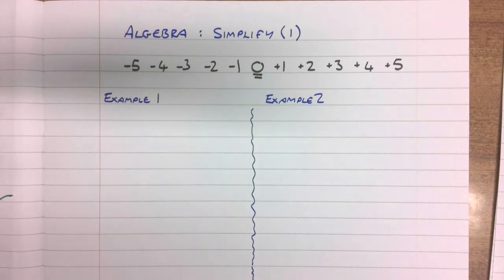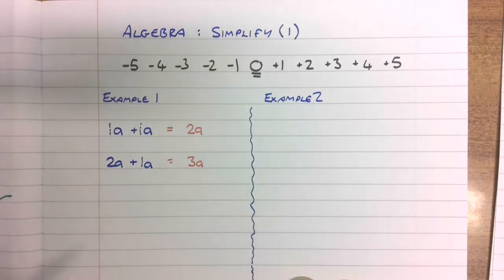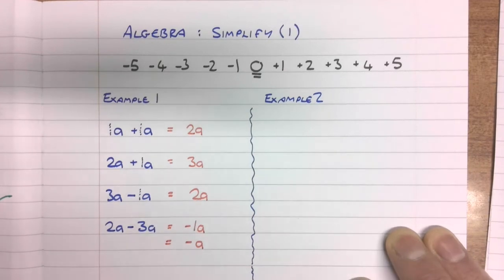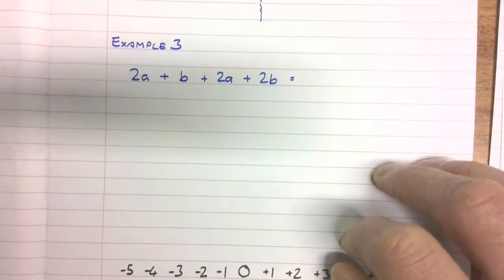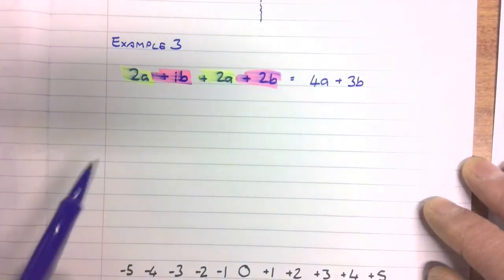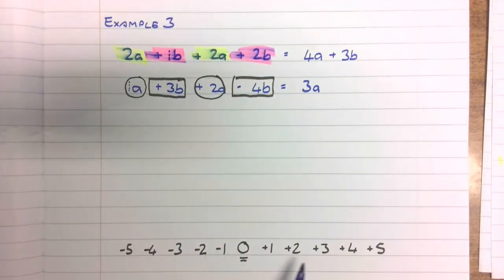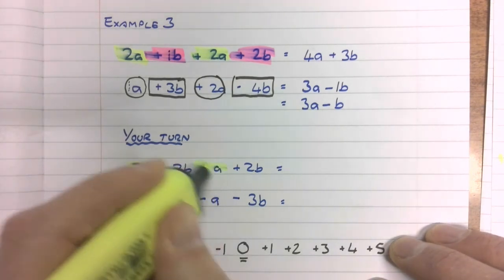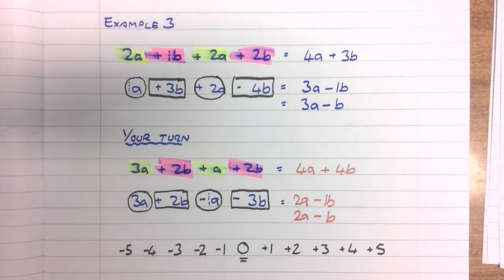Algebra 1 Simplify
Chapters

0:00 Example 1
2:21 Example 2
3:39 Example 3
6:52 Your Turn